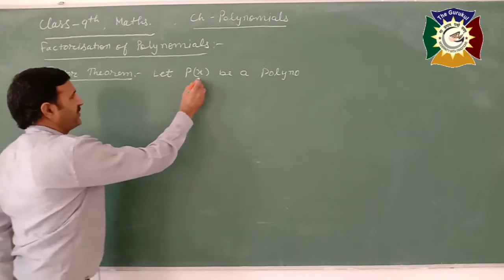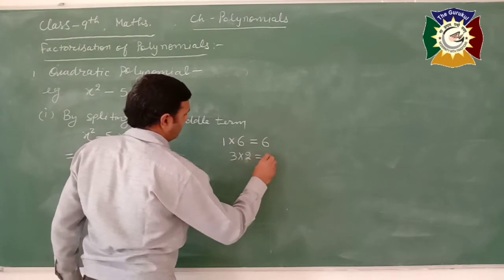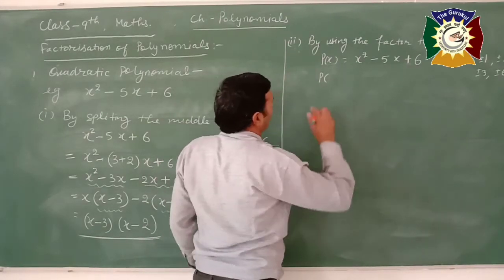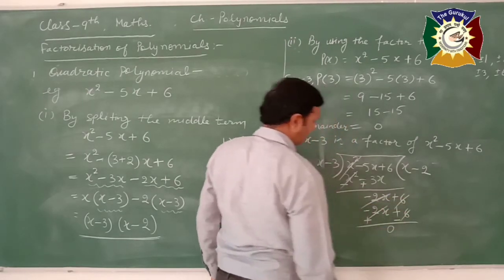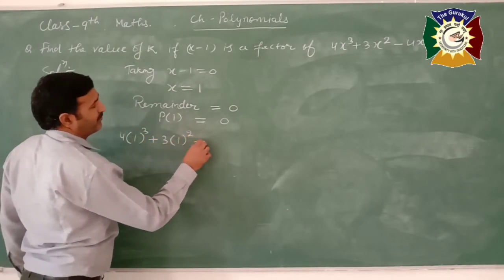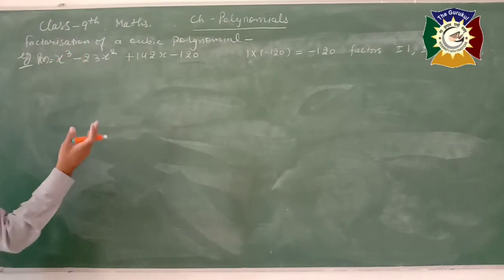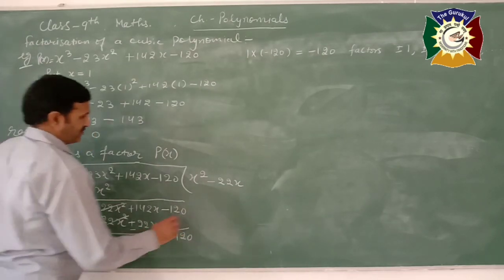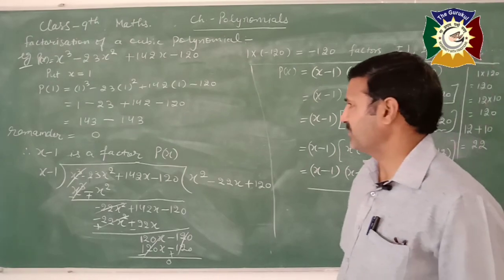Class 9 Maths Ch 2 POLYNOMIALS PART 4